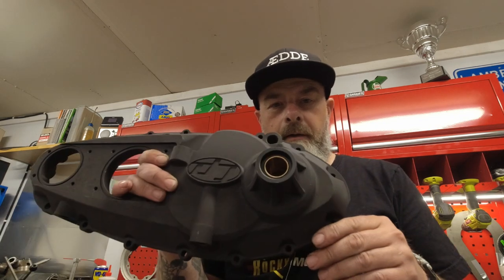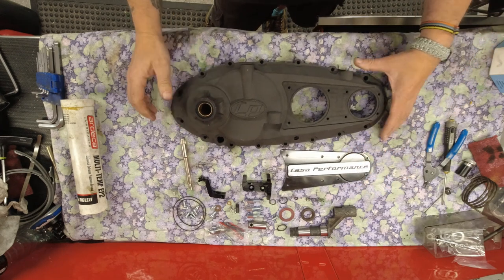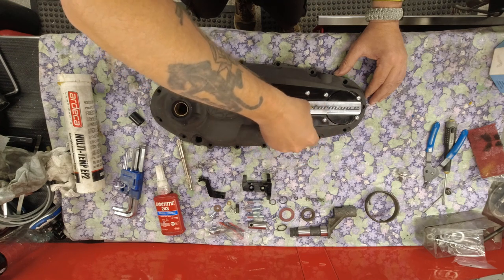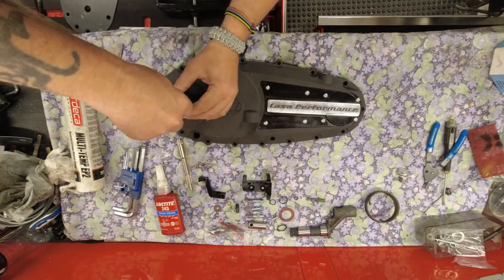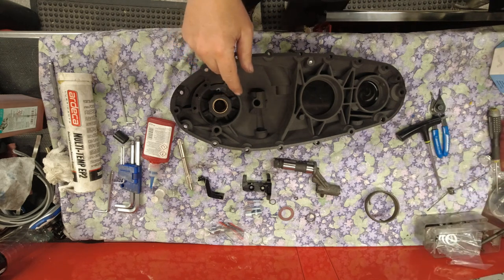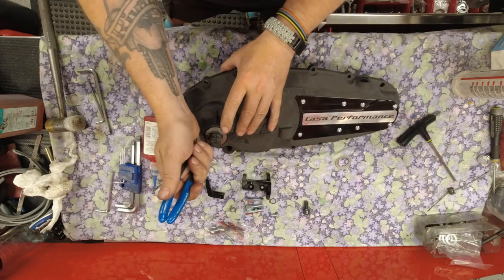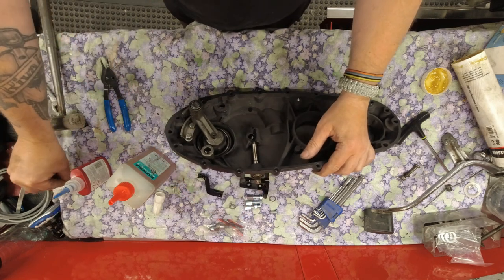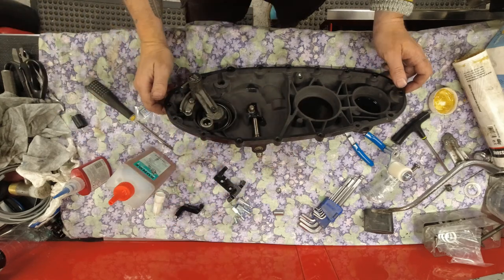Casa Cover build video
In this video we look at how to build the Casa Performance, casa Cover.